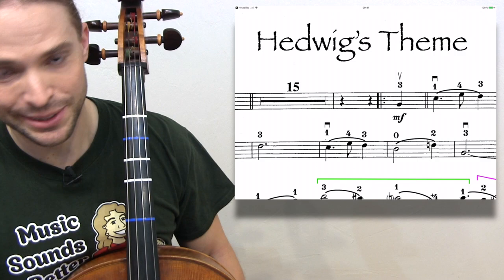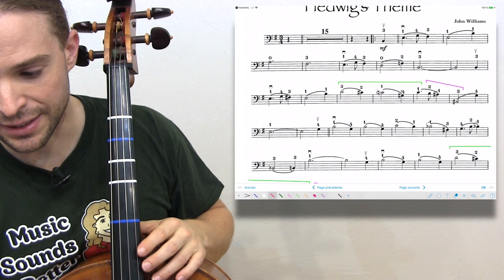How to Play the OWL HEDWIG Harry Potter Theme on CELLO - an Easy Beginners Cello Lesson